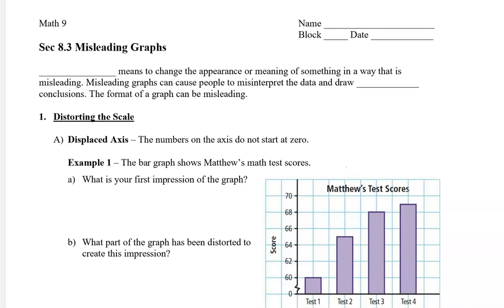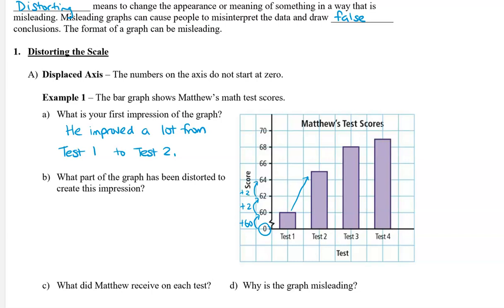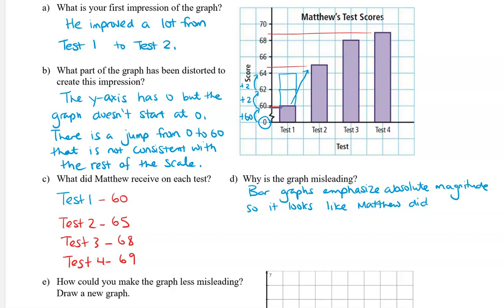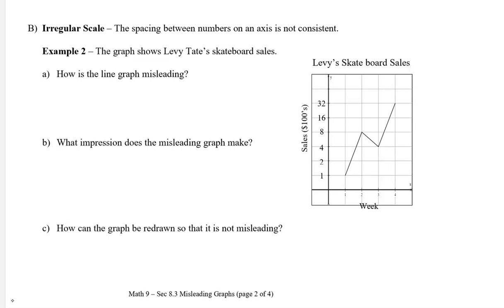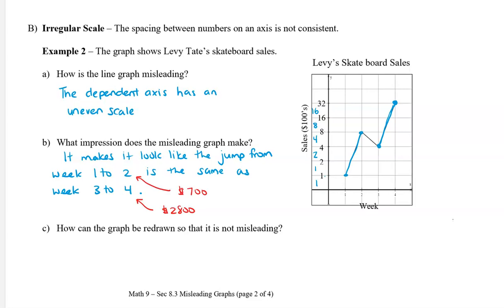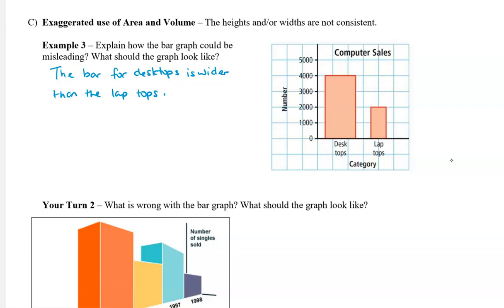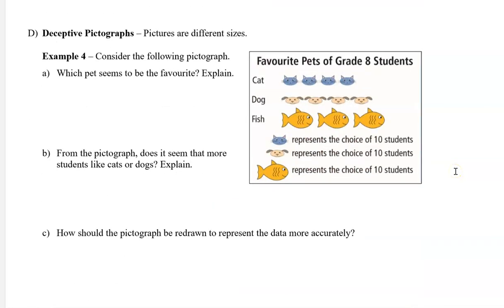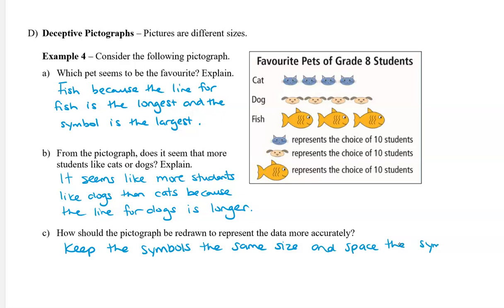Math 9 - Sec 8.4 Misleading Graphs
This video shows you how to identify features of misleading graphs and why they may have been presented as misleading.